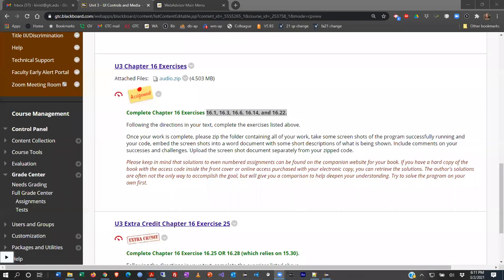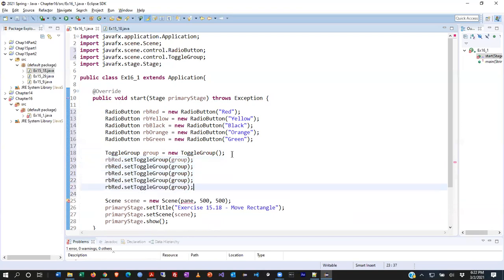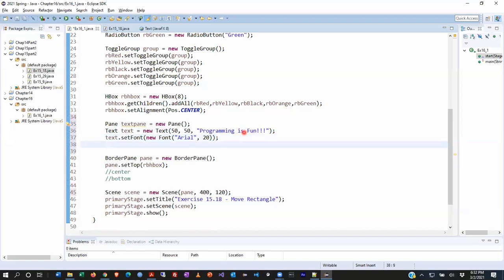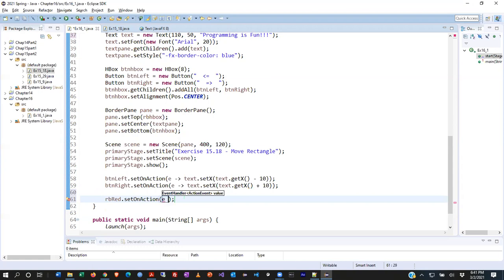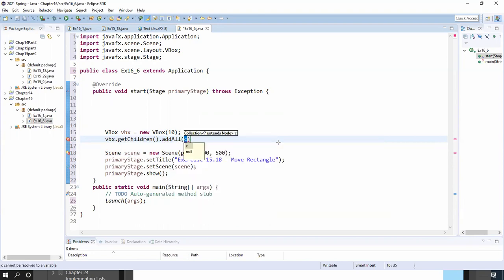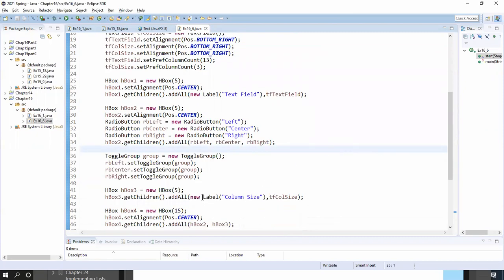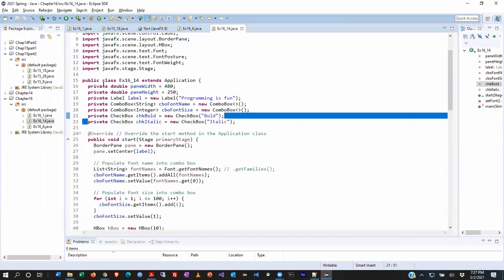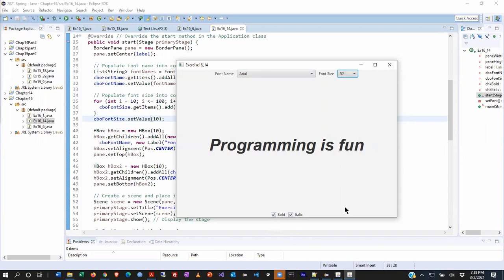Java Programming 2 - Chapter 16 Exercises (16.1, 16.6, 16.14) - Spring 2021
Recorded during a live class session. Based on the 11th edition of Daniel Liang text "Introduction to Java Programming". Completing exercises 16.1, 16.6,  and 16.14.